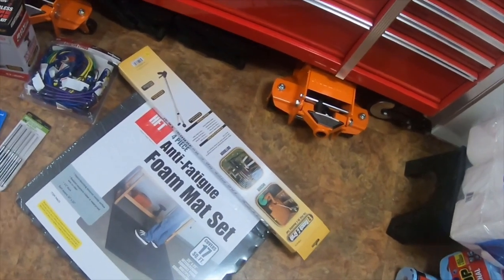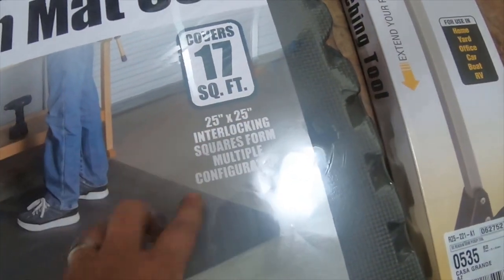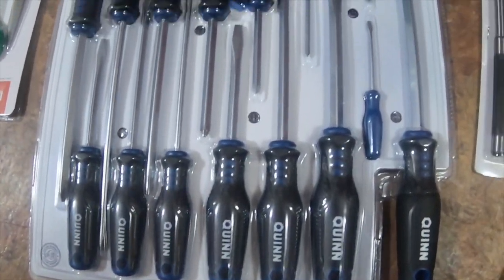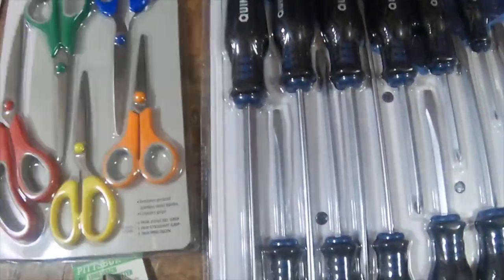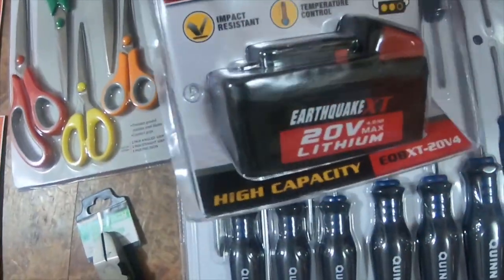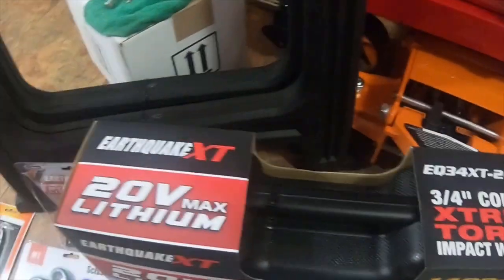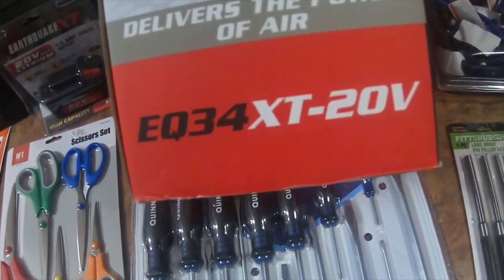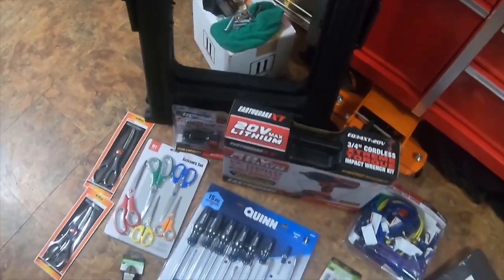Harbor freight Tool Haul 3/9/19 N Parking Lot Sale